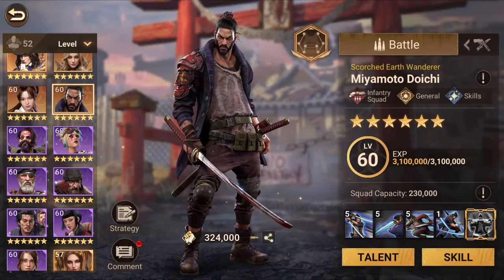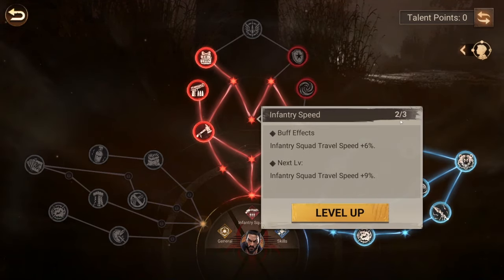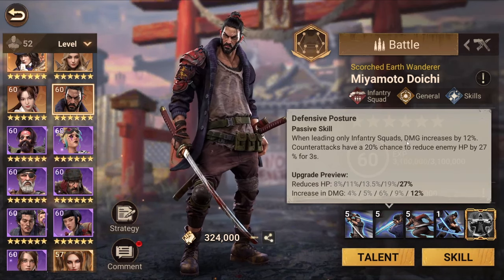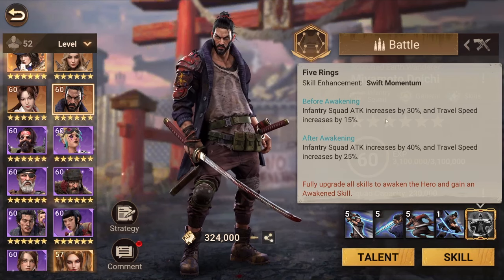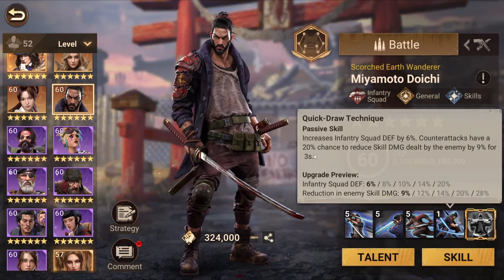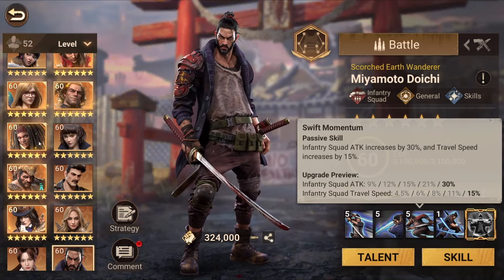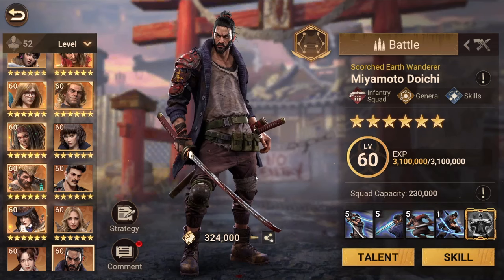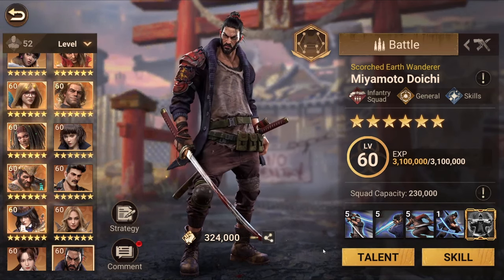Hero Miyamoto Doichi explained! | Doomsday: Last Survivors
This video explains everything you need to know about Eddie:
- How to obtain him
- What talent tree to use
- Explaining his skills and how to upgrade his skills
- How to combine Eddie with other heroes

You can find the post of this video (and translate in your language)